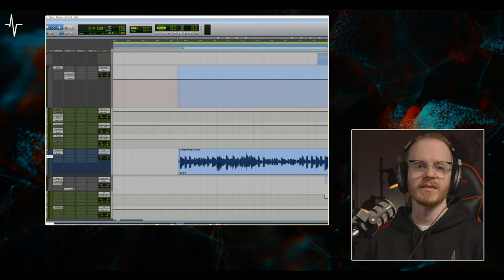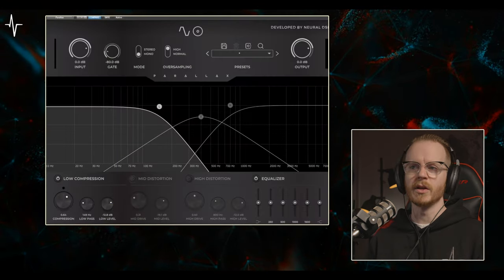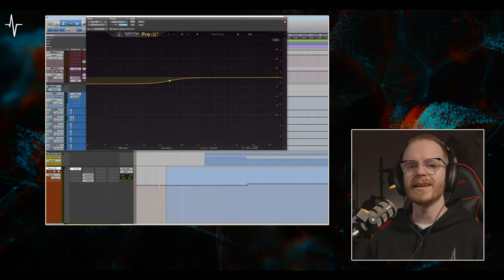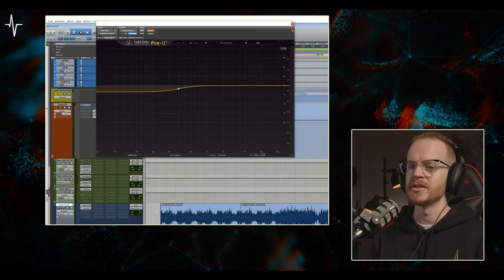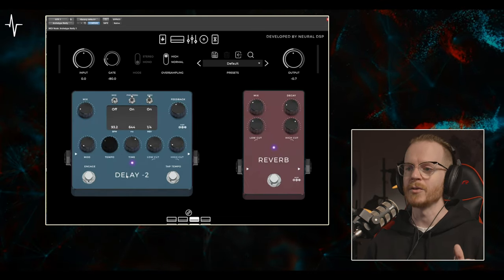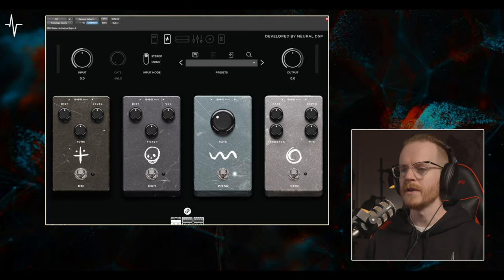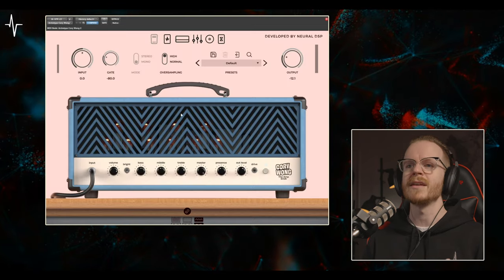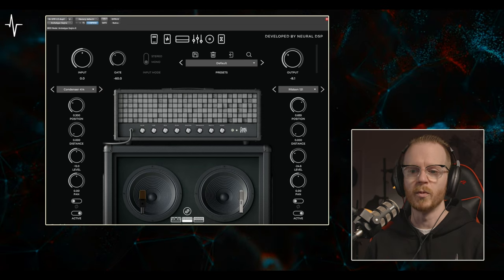Muse - Hysteria Tone & Mix Breakdown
In this episode, Steven goes over the tones and production techniques used to create the latest Artist Tones cover of Hysteria by Muse.  Do you have an artist or guitarist you want to see covered on this channel?

Bass recorded by Scott Mota.